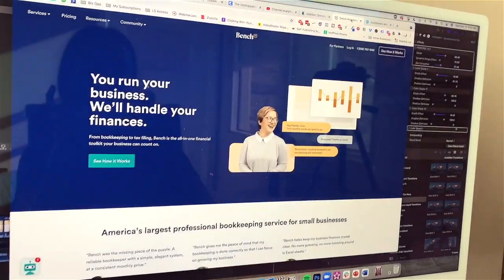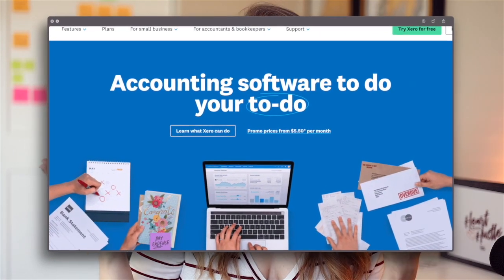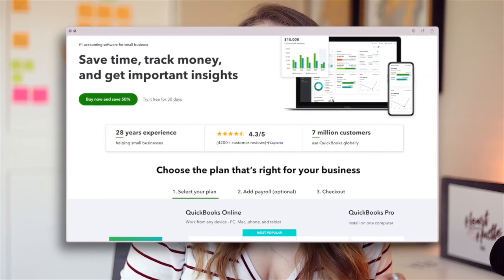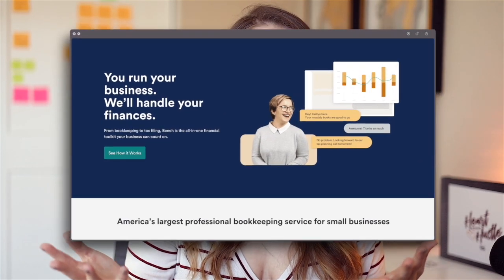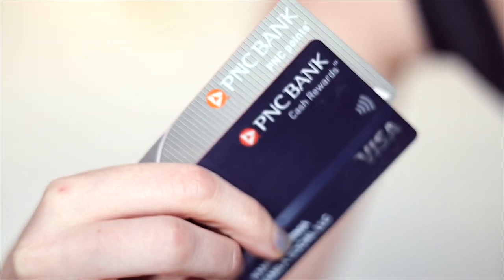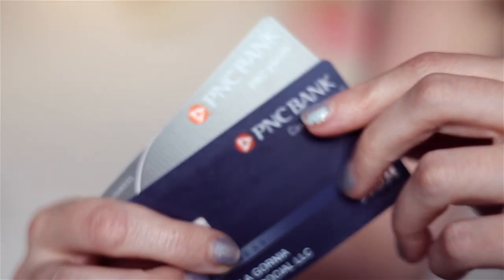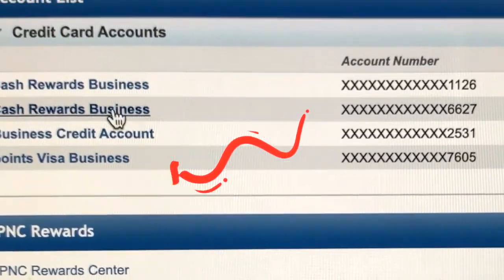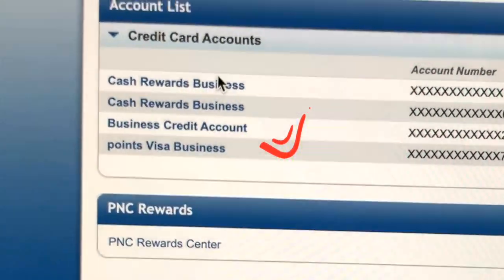Why I closed my PNC Bank accounts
So I recently closed down my PNC bank checking accounts for my business checking and my personal checking - and I had an interesting experience doing so. Make sure to watch till the end, my last reason will have you like WTF?

Anyway - I have been a PNC bank customer for many years, I think maybe since 2006. I never had any issues until I started my business and I needed to be able to connect PNC to other tools through Plaid or other integrations. It just NEVER worked. It was super frustrating!

I also found that their credit card rewards aren't super great, I decided to start using Chase instead for majority of my banking needs.

None of the information shared here should be construed as legal advice, financial advice, or business advice. I am not a financial advisor, attorney, or anything else. Use caution when implementing any tips I share. As you know, investing always comes with a risk and you may lose money, you understand that when you invest in any stocks I talk about.